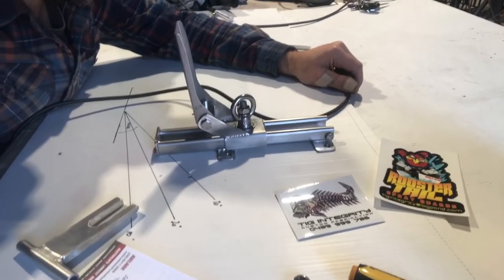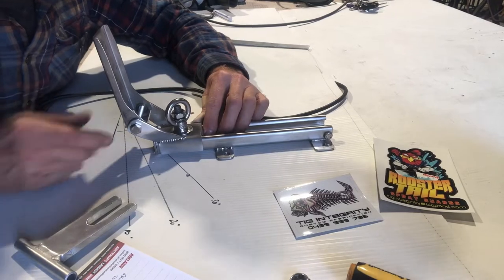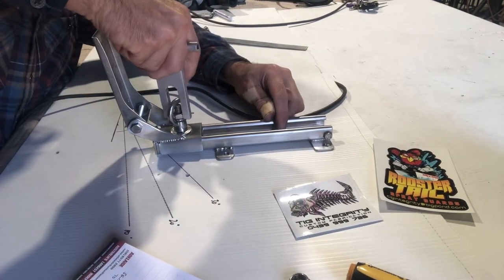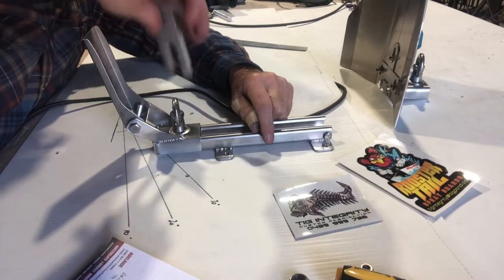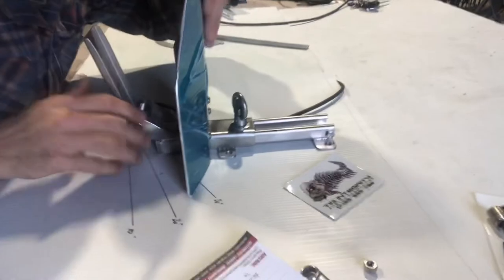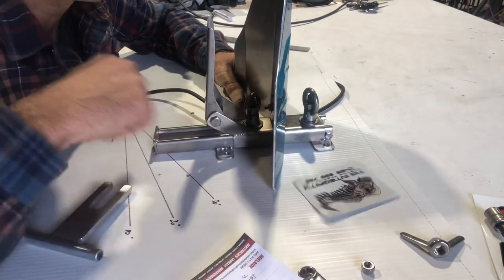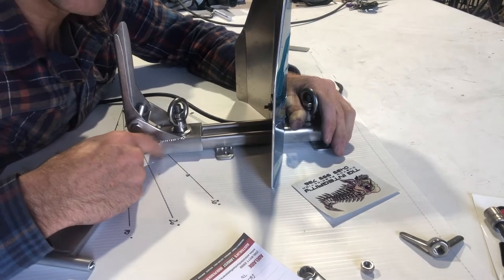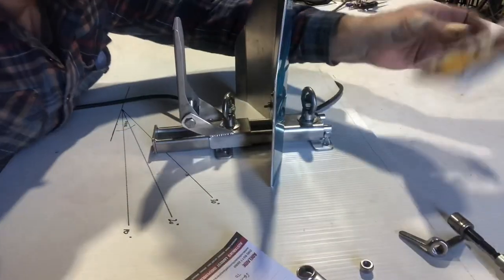Transducer slider mount UPDATED AUG 2022 design and spray guard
Transducer adjustable sliding mount to suit Humminbird , lowrance, Garmin
Built tough so no more busting transducers off
Custom made to suit your boat
We send anywhere around the world